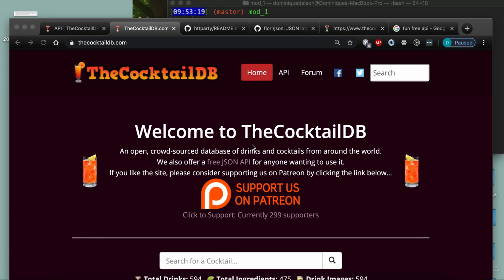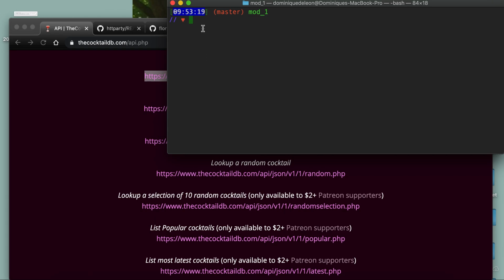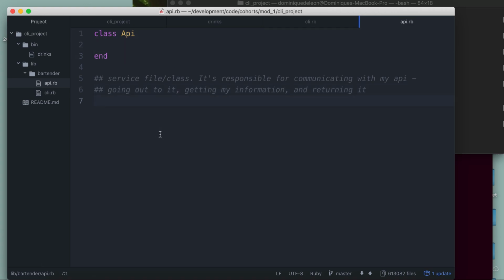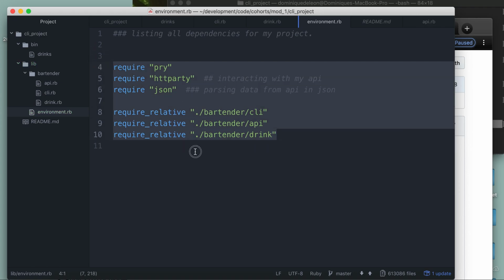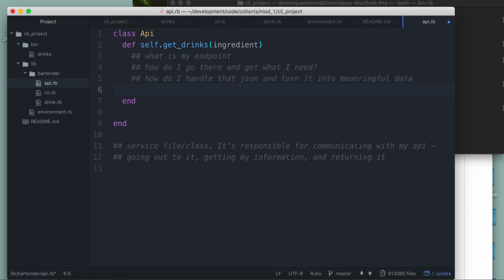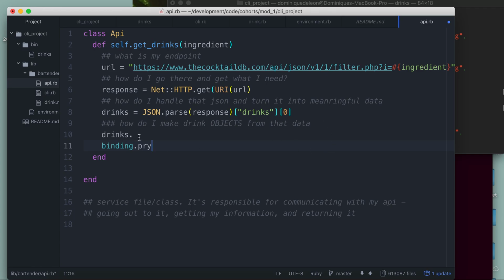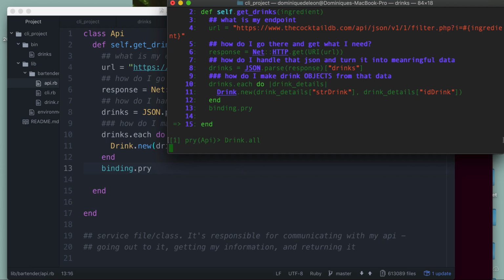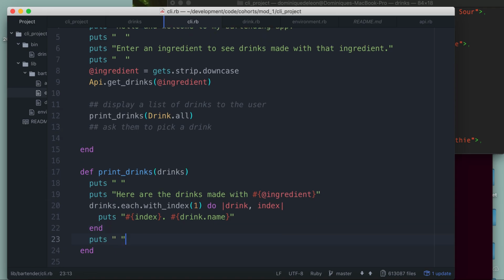cli project build pt 1